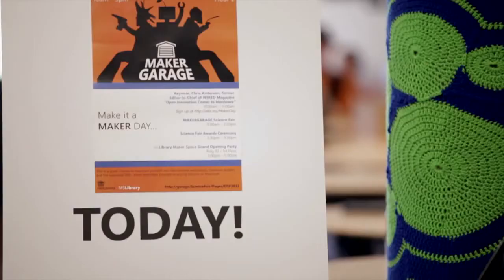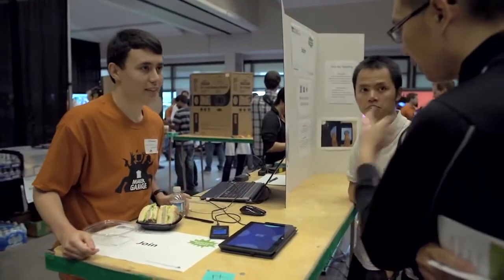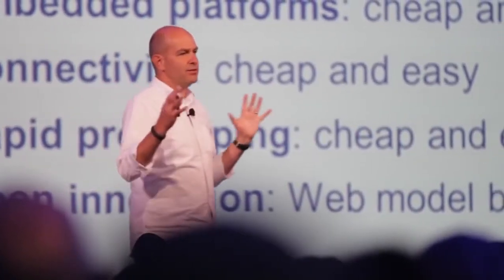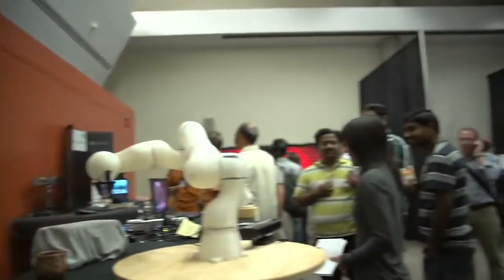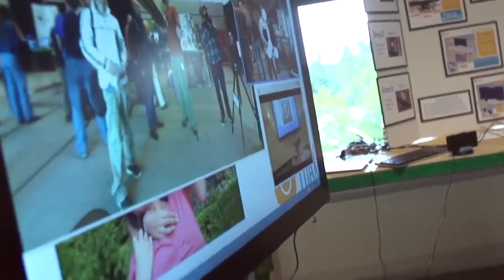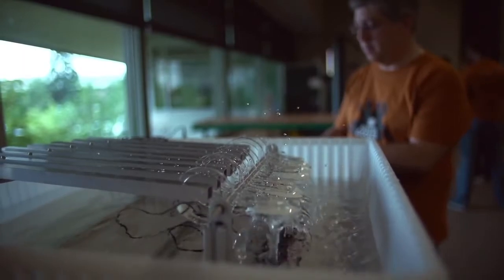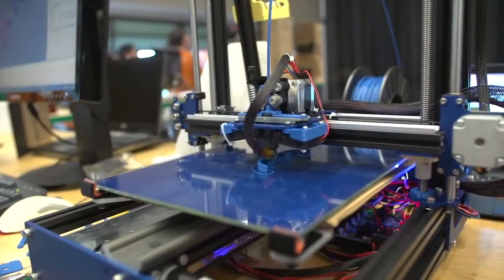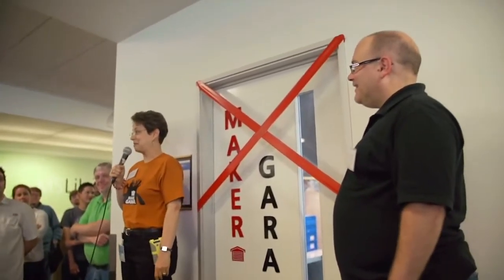Microsoft's Maker Garage, Devices Science Fair, and Maker Space unveiled